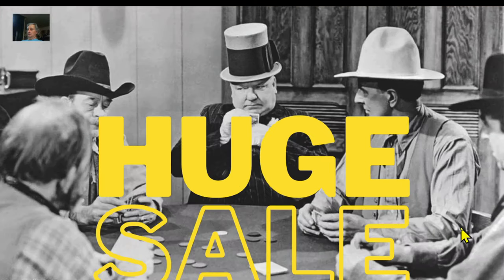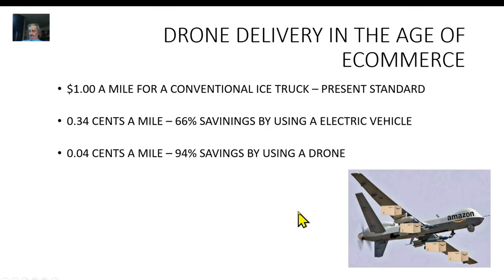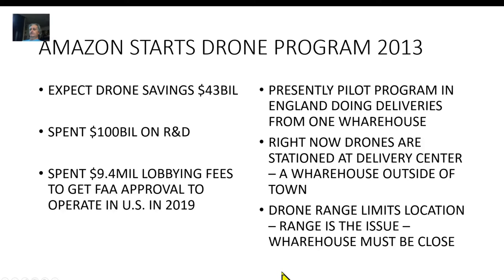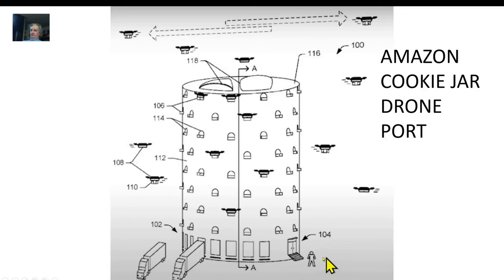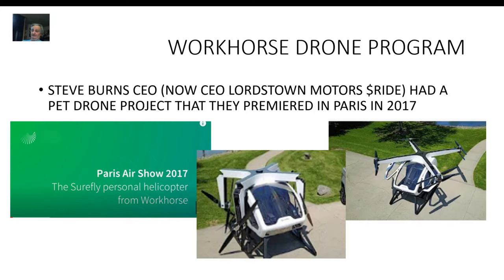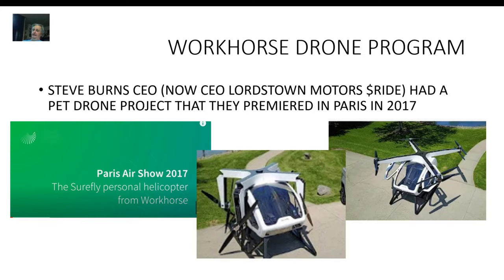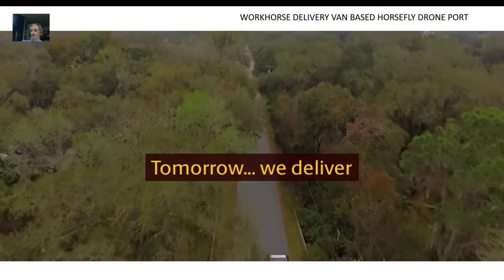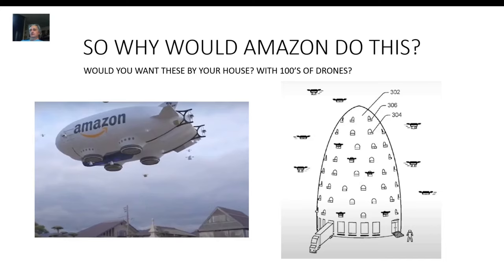Workhorse Motors worth a look - even after it lost the USPS contract | mxux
5/18/21 Update: Cathy Wood sold out of wkhs at a loss with no explanations - a few weeks after USPS awarded to Oshkosh - after building large position even after contract was awarded - margin call? cash raise? Confusing Arkk moves - other stocks as well -?  This video presents a view that there is underlying value at the company - and potential upside despite recent actions. e.g. Holding RIDE stock, payments on RIDE sales, a compelling van product with an order book, and a drone patent are a few reasons to take a look,

2/28/21 Update: Even after Workhorse lost the USPS contact Cathy Wood ARKK Invest bought $wkhs heavily - 660k shares  this week with the stock down %50 - this video shows you at least one of the reasons why - everyone seems to be missing this point IMO - you have to watch to the end - than mxux

EXEC SUMMARY
This video goes into detail on the value of Workhorse Motors without the USPS contract.

The postal contract is not the whole story.

Drone delivery cuts present costs by 96%.

Presently there are only two companies actively developing drone based package delivery - Amazon (amzn) and Workhorse (wlhs).

Both have filed patents. Workhorse has the superior system.

I believe this one of the reasons AArk Invest / Cathy Wood is accumulating the stock.

Here is a link to a past video of mine that is related and provides more background:

Here is recent video with a detailed report on the Aptera EV new to the market - wat it to the end for my opinion:

Thanx - MXUX